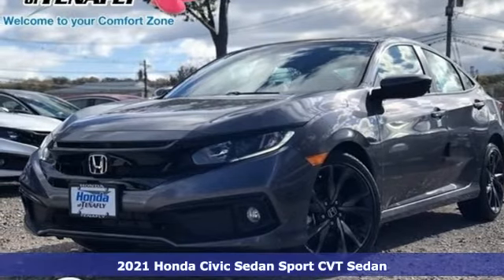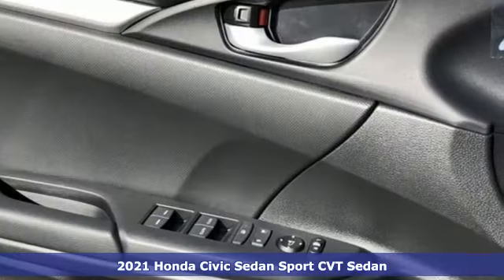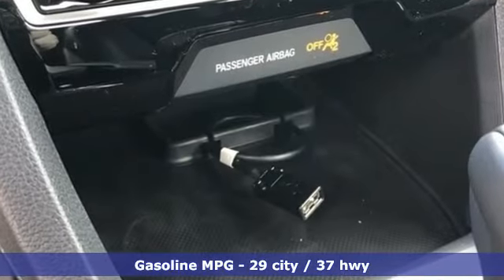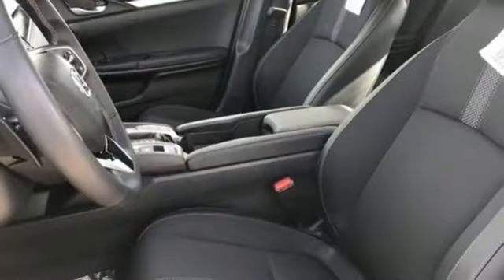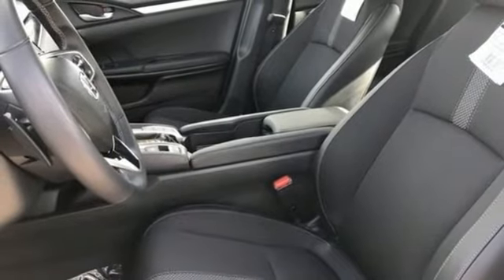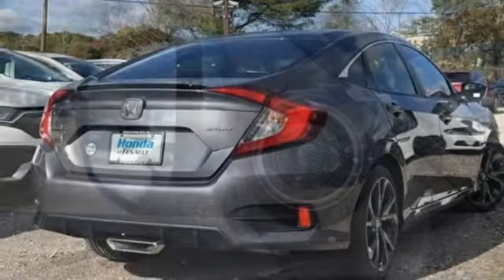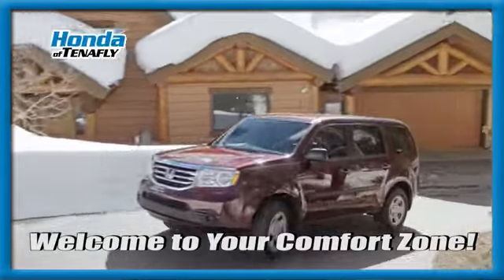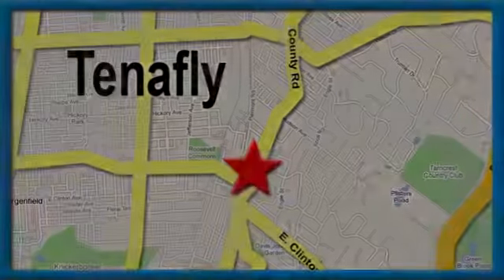New 2021 Honda Civic Teaneck Englewood, NJ #61789 - SOLD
Year: 2021
Make: Honda
Model: Civic
Trim: Sport
Engine: 2.0L I4 DOHC 16V i-VTEC
Transmission: CVT
Color: Gray
Interior: Black
Stock #: 61789
VIN: 2HGFC2F86MH503240
Recent Arrival! Modern Steel Metallic FWD 2021 Honda Civic Sport 4-Cylinder Black **WE ARE A 2020 DEALER RATER CONSUMER SATISFACTION AWARD WINNER *** WE BUY CARS!!! Black.brbrHonda of Tenafly is New Jersey's First Honda dealership established in 1971. Family owned and operated for 48 years, we proudly serve all of New Jersey, New York, Connecticut, Pennsylvania and the entire United States.Call or to schedule your VIP test drive today! All prices plus tax, title, lic, and $699 documentary fee.

Address:
28 County Road